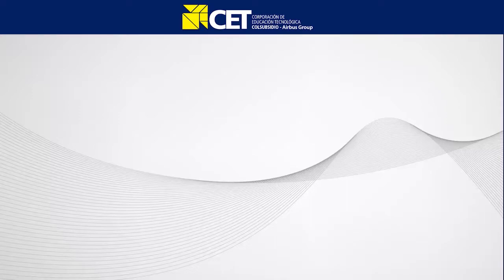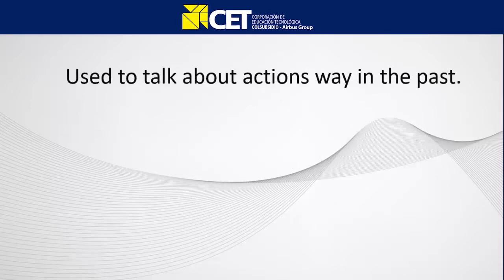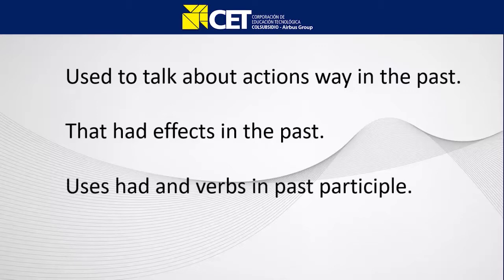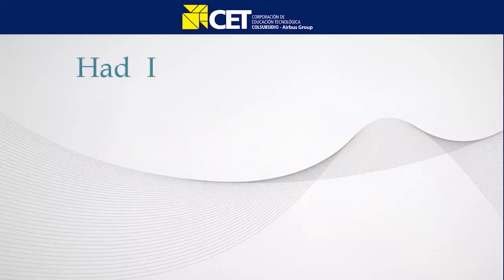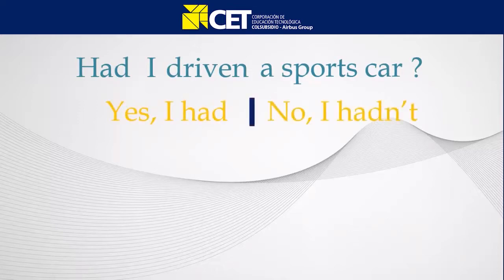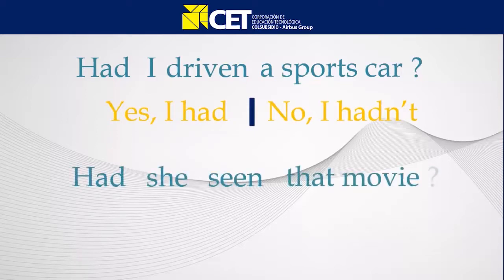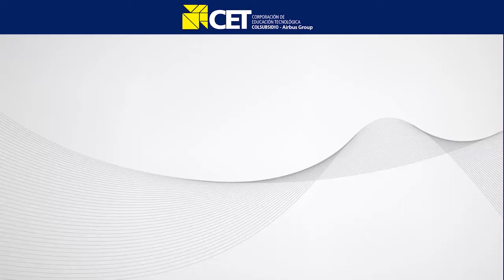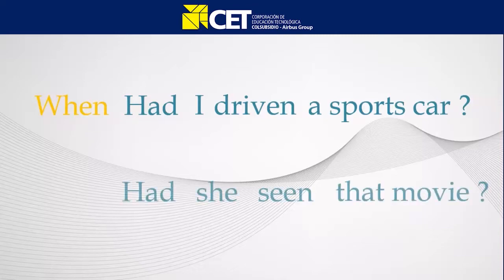Past Perfect Negative Questions